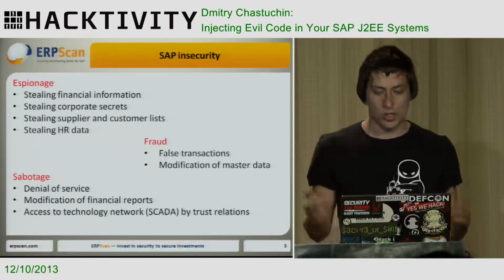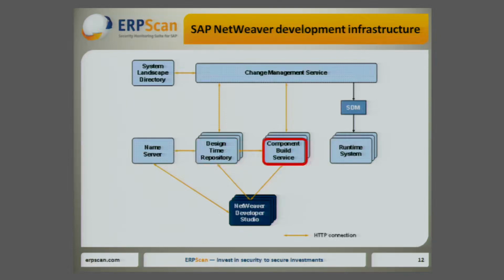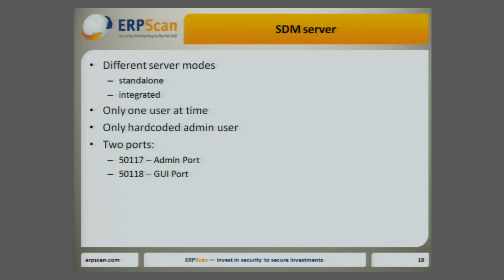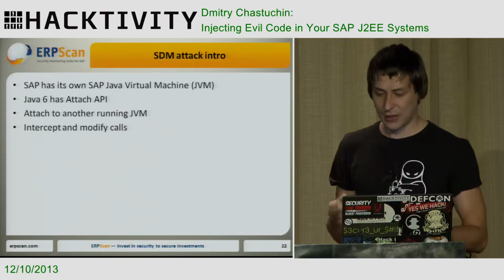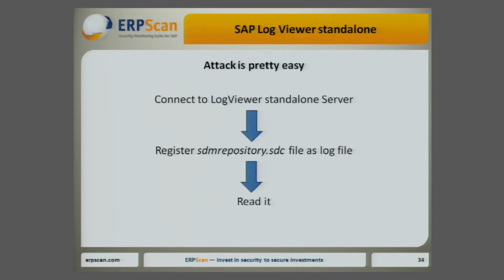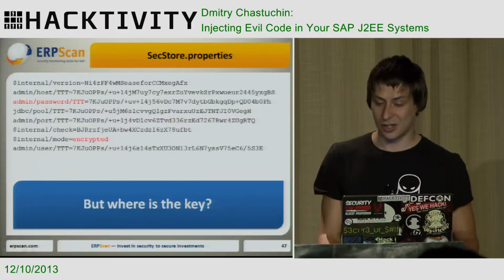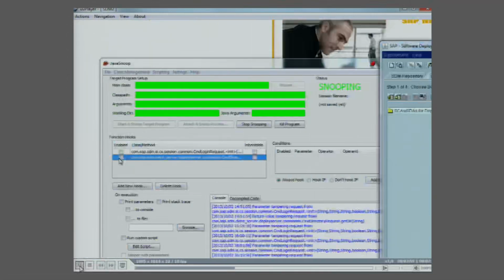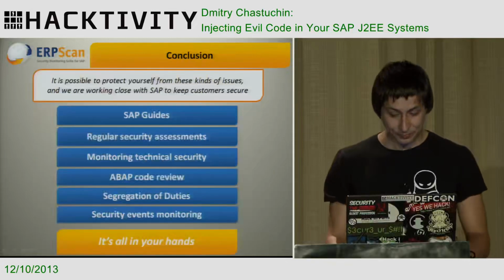Dmitriy Chastuchin Injecting evil code in your SAP J2EE systems